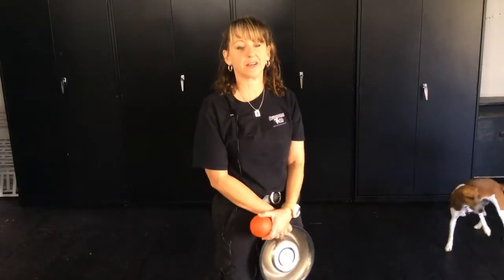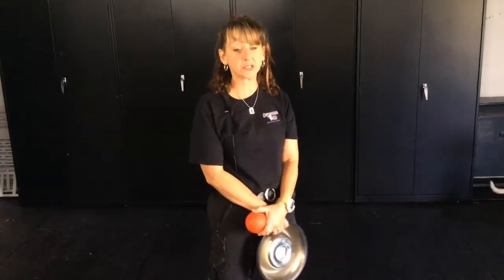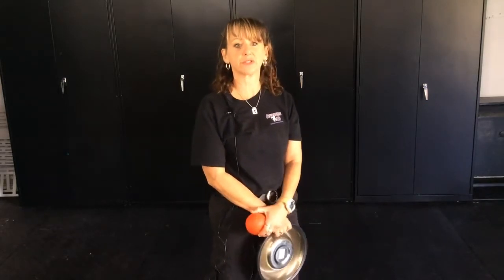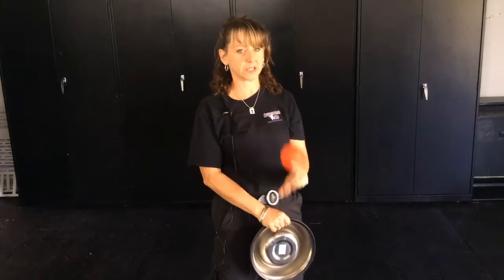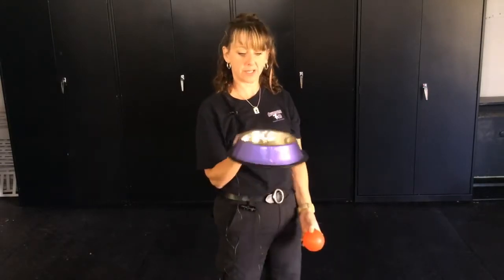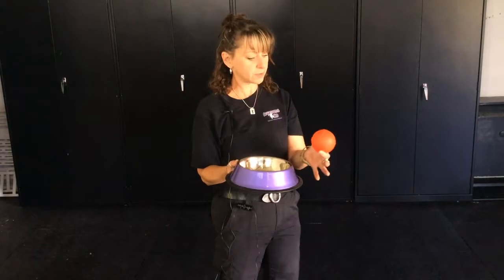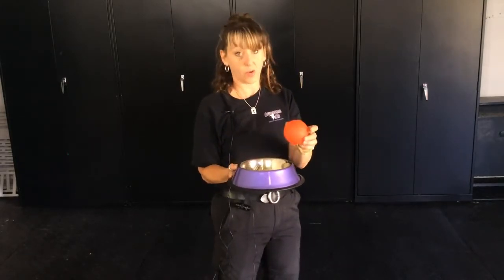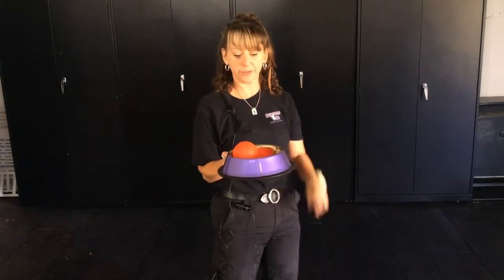Slow down dog eating from bowl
Awesome K9 How to slow a dog down eating from bowl.